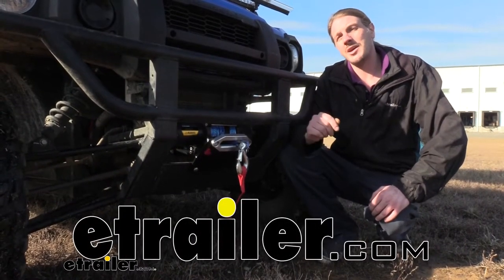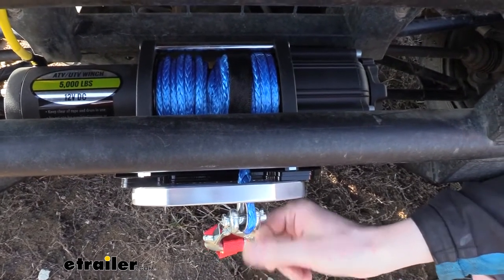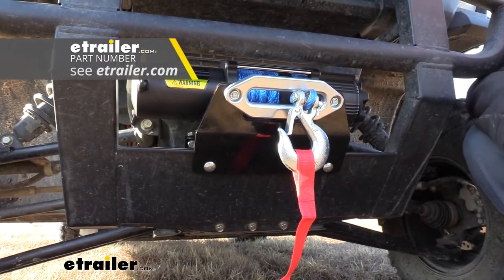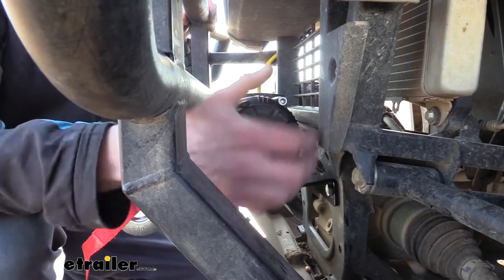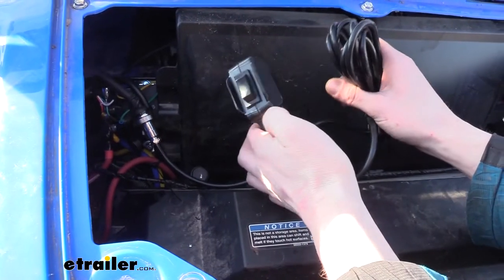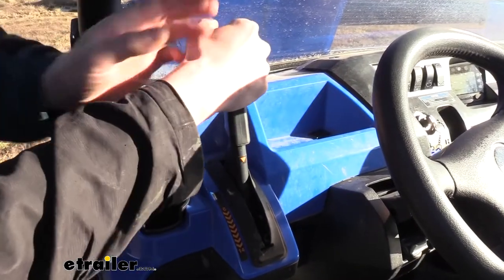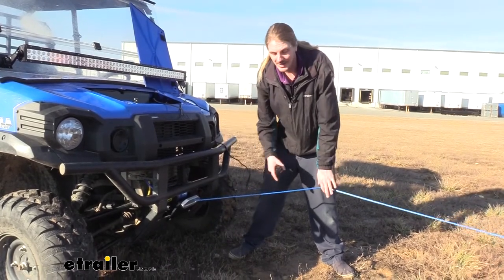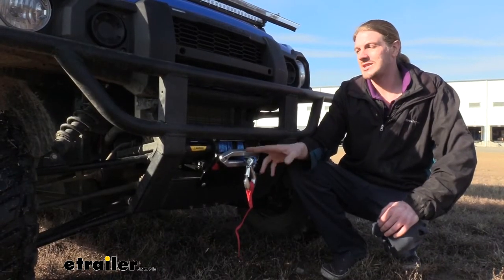All You Need to Know About the etrailer ATV Winch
Hi, there, truck, trailer, and ATV owners. Today, we're going to be taking a look at etrailer's ATV UTV winch. These are great for not just your ATVs and UTVs though. They're also good for your trailers and your trucks. This winch is rated for 5,000 pounds. So, it's going to be more than enough for any of your ATVs and UTVs out there.

And 5,000 pounds, you could even use it again if you had it on a truck or a trailer. You could use it with a trailer. If it's a car haulers, this is something that I would put on mine at home for pulling a car onto my trailer. And it's also great for trucks, even though it's 5,000 pounds. You're not lifting it off the ground.

You're pulling it across, usually on slicker surfaces like mud. So, you should be able to pull out some of your smaller Jeeps and stuff like that with this as well.It has a synthetic rope, which is never going to rust or corrode. You don't have to worry about steel cables either, which can often fray and leave sharp edges, which could transfer over to your hand and leave you with some pretty gnarly cuts. So, we don't have to worry about that with these. The fairlead that comes included with it does have a nice, smooth, and rolled finish to it.

This is ideal for your synthetic ropes, so that way, it can easily roll right across there without causing any damage to the rope, causing any abrasions on it. For steel cable winches, you often see that they have rollers on them. You don't want to use a roller fairlead with synthetic cable because it could potentially get down in between the rollers and start to rip up your synthetic cable. Those rollers are designed specifically for the steel cables. So, if you are going to swap that out with something that, maybe, you already got, you don't want to do that with a synthetic one.A bracket does come included with etrailer's winch here.

However, that bracket really is mainly designed for mounting it onto a trailer. If you're planning on mounting this on an ATV or UTV, I would look around our website. We've got plenty of custom brackets available that are for your specific ATV and UTV. We're working on a Kawasaki MULE. Here's what we're looking at today. And this bracket is from Bulldog and is custom for this one. You can see our winch from etrailer here bolted up to it very nicely.Our hook here's held on by a five sixteenths clevis pin, and it keeps it nice and strong. It's going to be able to withstand the 5,000-pound towing. And you also do get a small lead here, which is nice for pulling it out when you're ready to use it because if it's cold out, this can be awfully cold. And then, who knows, it could have a bunch of dirt and other debris on it. The rope seems to clean off a lot better, and it's easier on your hand to grab that.I was cruising around in our four-wheeler here, and it died on me right here in the muck. I don't really feel like getting on the other side here and trying to push this thing back over to the shop so I can figure out what's going on with it. So, let's grab our winch, and let's use that to get it out of the mess. And then, we can get it over there. We're going to start getting our four-wheeler out by coming over here to the side. We can loosen up the wheel here, and that'll put it in free spool mode. This allows us to easily grab the lead here and pull it out. It's going to be much faster doing this than using the out button that is for the powered section of your winch.We're going to grab it and head on over. You want to find a secure place to hook it onto. A lot of times, you can find a spot on the frame or something. We're going to be hooking right here to the hitch though. Now, if you are pulling this out and you got some company with you, I'd recommend they stay on the vehicle that you're pulling out. They could drive it in that direction and help steer it to help get it out if it's really stuck. We're working by ourselves though, and we got it stuck ourselves, so we're going to get out ourselves.We're going to drop it down into neutral, so that way, the wheels'll roll. It'll be better on the transmission and the components in our four-wheeler while we're pulling it out. I do also want to recommend that if you are pulling this out by yourself, pay attention to your geography. You don't want to put this in neutral and have your vehicle with a winch on it downhill, and then, start to get it unstuck, and then, all of a sudden, it starts to roll. So, make sure you place yourself in an appropriate situation where you're pulling it, maybe, uphill or